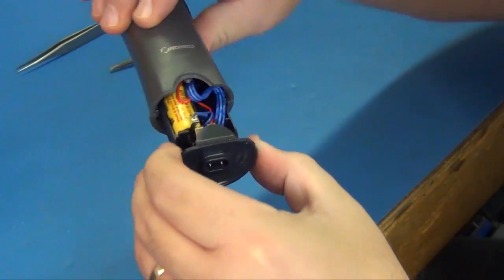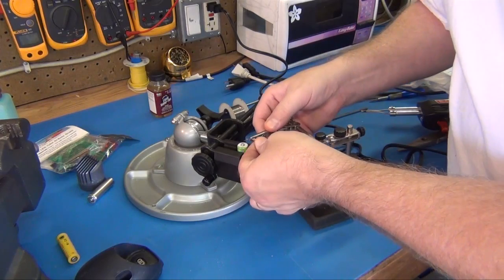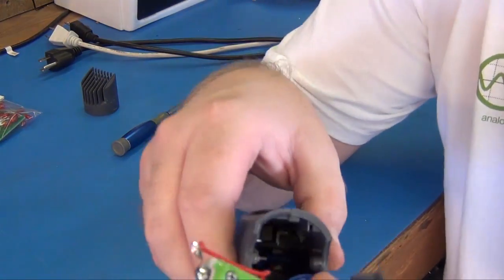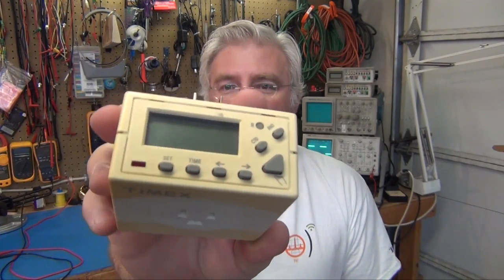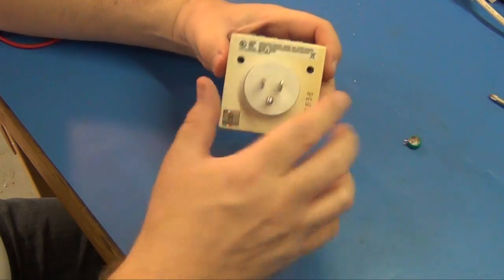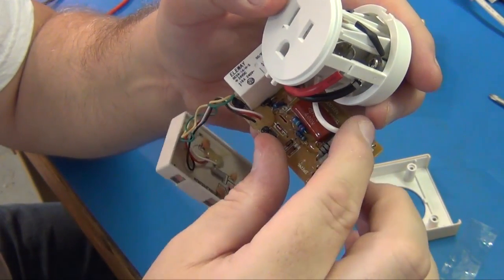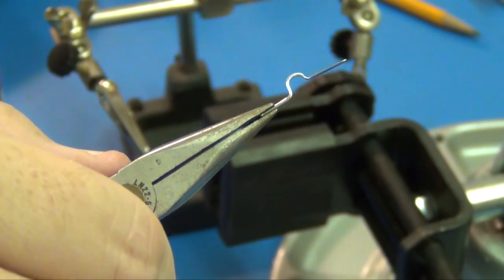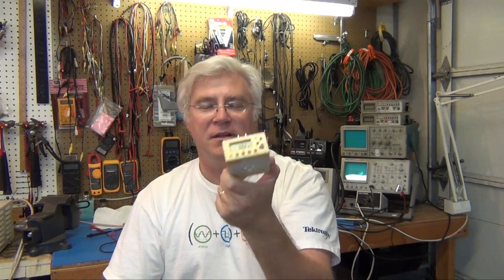ToddFun.com: Replacing solder tab rechargeable batteries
I show how to replace solder tab rechargeable batteries in some very useful consumer products that would otherwise end up in a landfill. I use more common and cheaper none solder tab reachable batteries and show how to safely and effectively solder on the tabs.

First up was the solder tab type AA 1.2v Ni-Cd in my beard trimmer. I know, not the most attractive thing a man wants to see in his bathroom.

Then I repair my programmable Christmas tree light timer which needed a coin cell 1.2v Ni-MH with PCB mounting tabs.